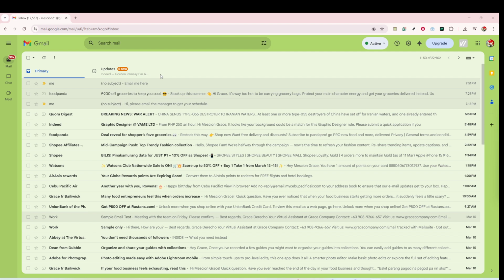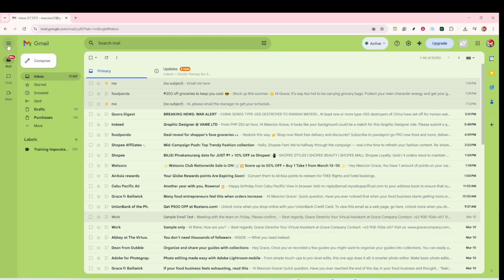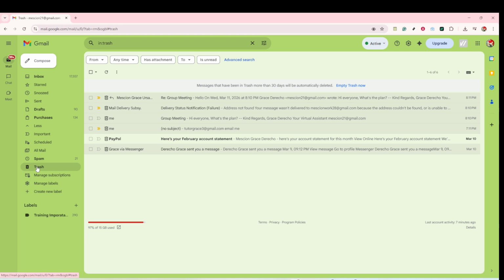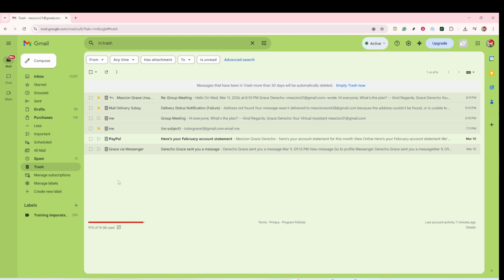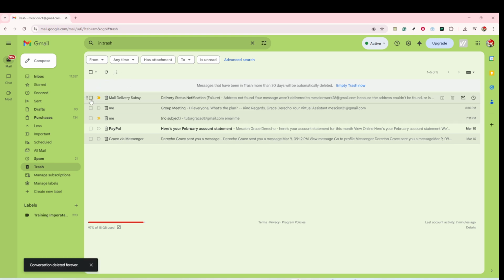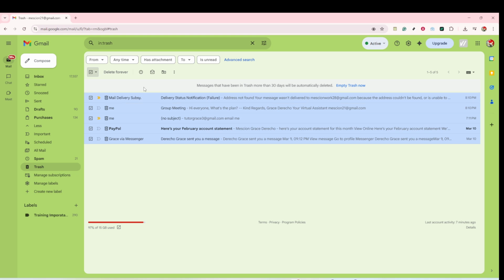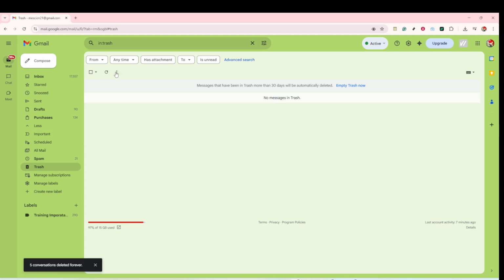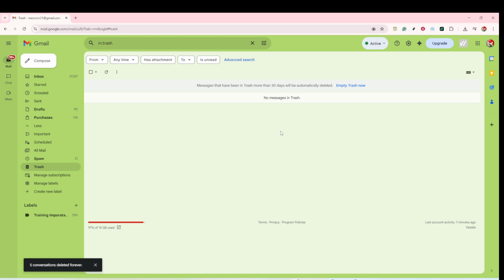How to Empty Trash in Gmail [2026 Guide]